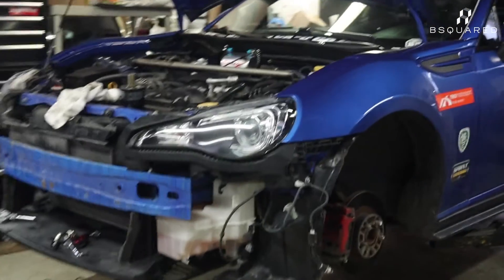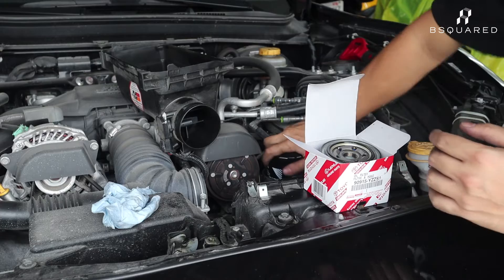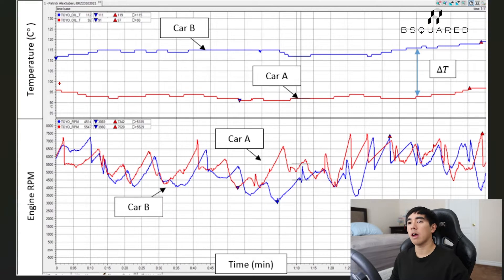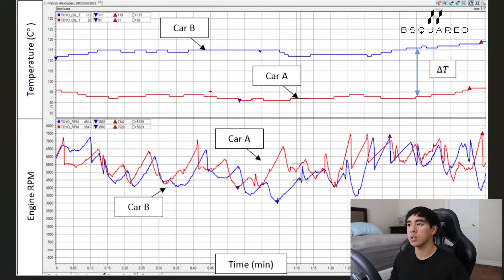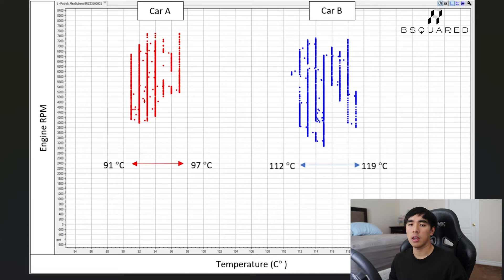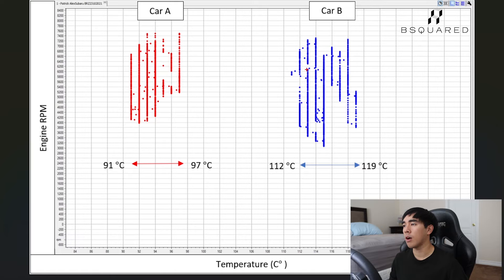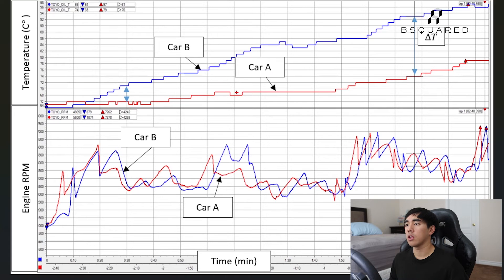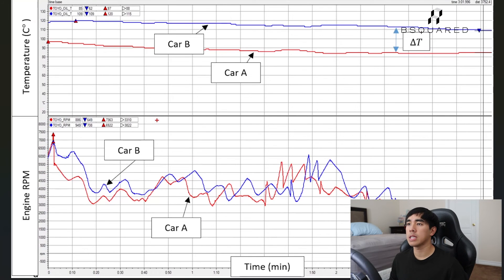DOES THIS OIL COOLER ACTUALLY WORK?!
REAL-LIFE TESTING the Grassroots Performance 19-Row Oil Cooler. The data doesn't lie, this thing works, and we're really glad to be doing real-world testing to help you guys save money by buying mods that actually impact your vehicle's performance and reliability.

Video Contents:
0:00 - Vehicle Setup
1:09 - Track Driving
2:16 - Data Analysis
8:37 - GETTING TURNT